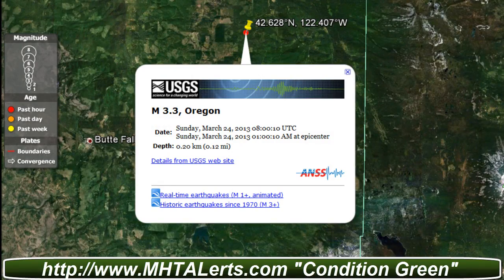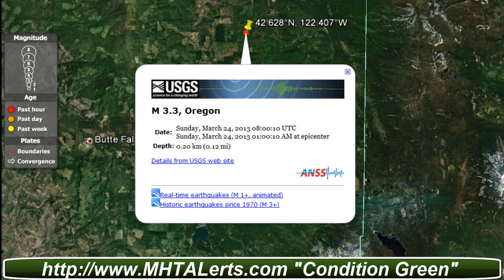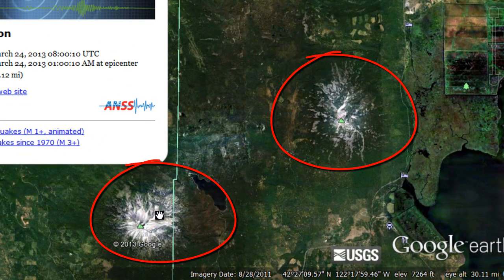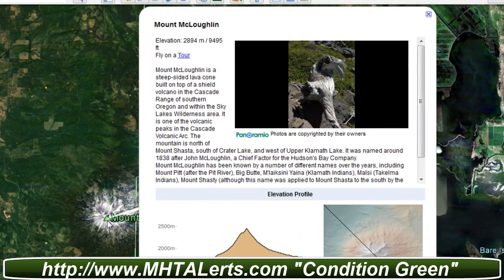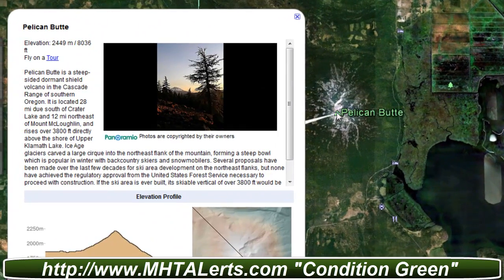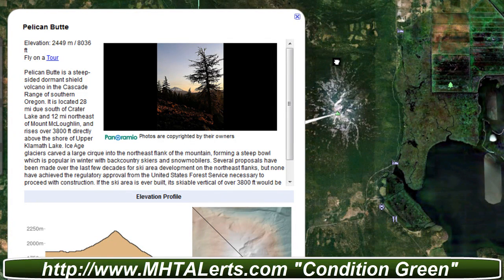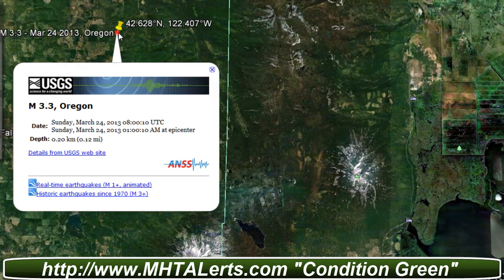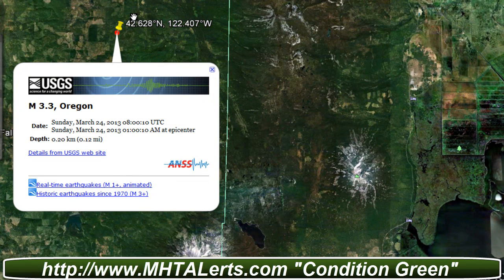Earthqualke Alert 3.3 Oregon Dormant Volcano Awakens Possible March 24 2013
A 3.3 Earthquake in Oregon did you know there are 2 volcanos near this earthquake. Watch the video for details.

3.3 Earthquake Oregon This event has been reviewed by a seismologist.

Date-Time
Sunday, March 24, 2013 at 08:00:10 UTC
Sunday, March 24, 2013 at 01:00:10 AM at epicenter

Distances
16 km (10 miles) NE (54°) from Butte Falls, OR
34 km (21 miles) E (86°) from Shady Cove, OR
37 km (23 miles) ENE (61°) from Eagle Point, OR
102 km (63 miles) N (11°) from Yreka, CA
322 km (200 miles) S (177°) from Portland, OR

Depth
0.2 km (~0.1 mile) (poorly constrained) which may be updated.